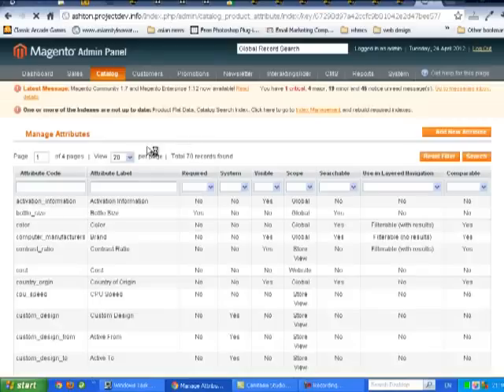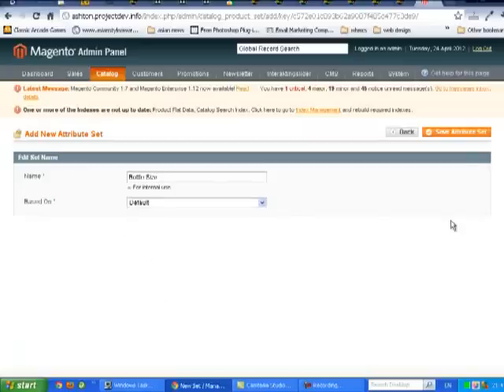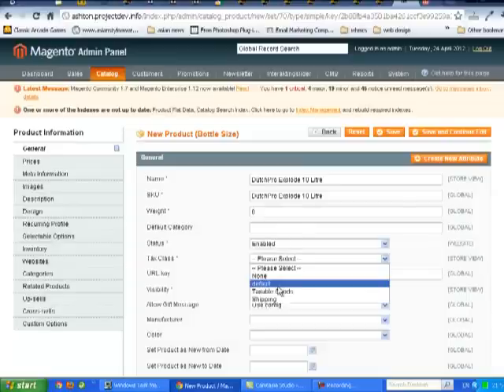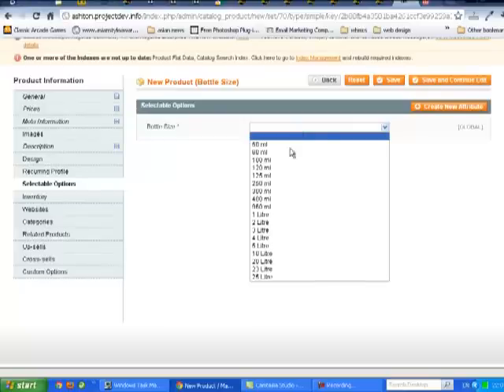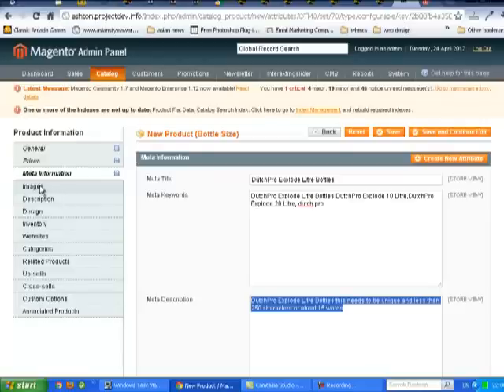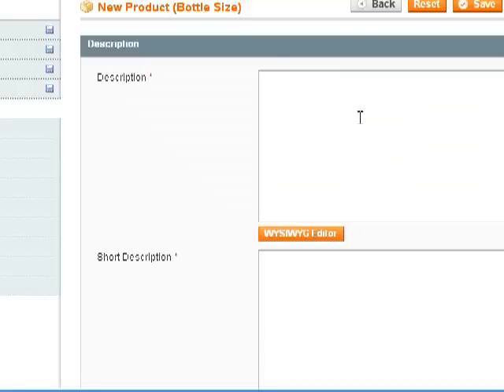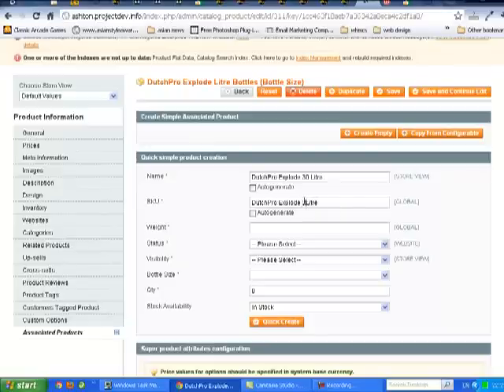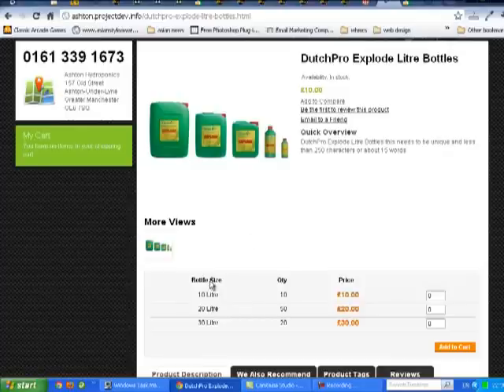Create Magento Configurable Product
How to create a Magento configurable product for your Magento Store hosted Magento hosting platform (or any other). This is an in depth video that shows you how to set up your attributes, attribute sets ready for creating a Magento Configurable product. This video was created by Valen Digital for Ashton Hydroponics, Manchester.